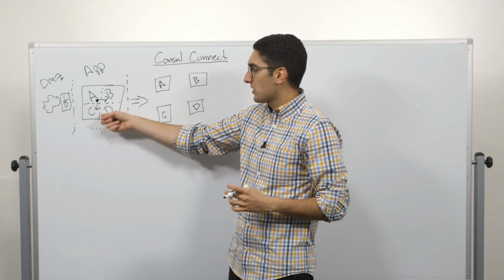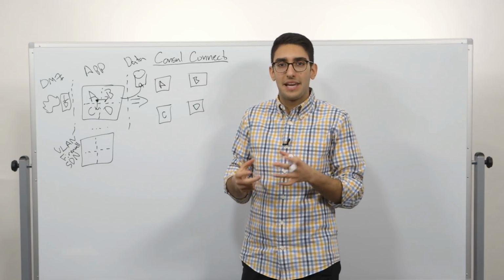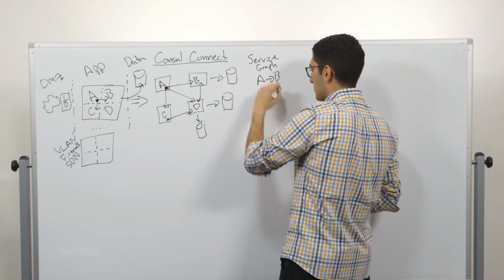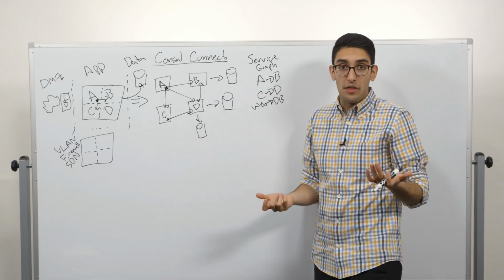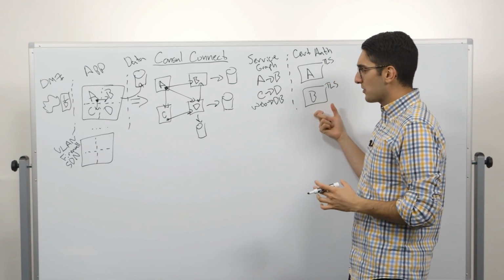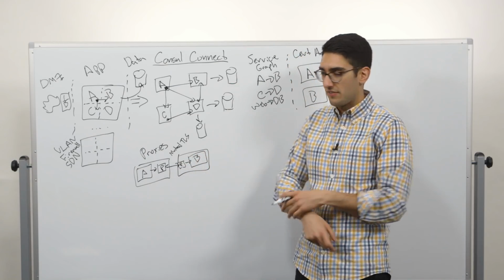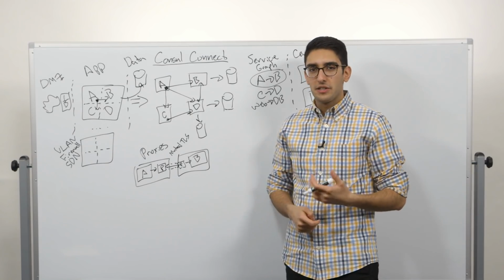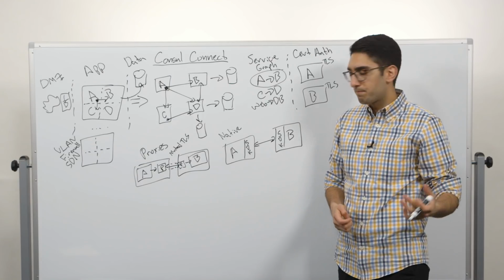Introduction to HashiCorp Consul Connect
Consul Connect is a new feature that enables simplified network topologies and management while also strengthening security and maintaining high performance in a distributed system.

In this video, HashiCorp co-founder and CTO Armon Dadgar gives a whiteboard overview of Consul Connect feature. --